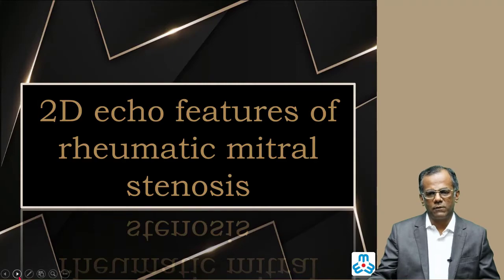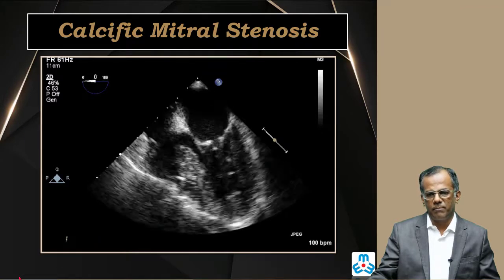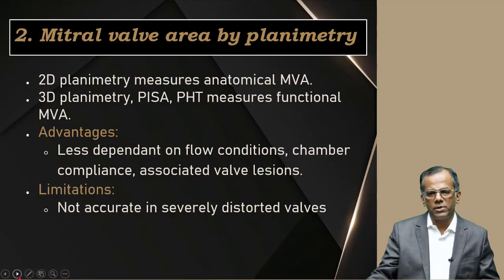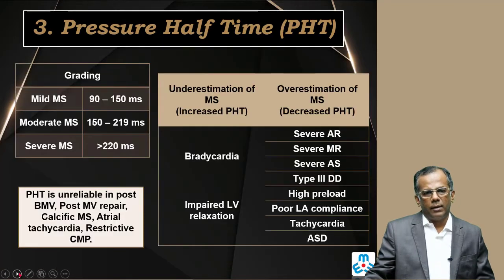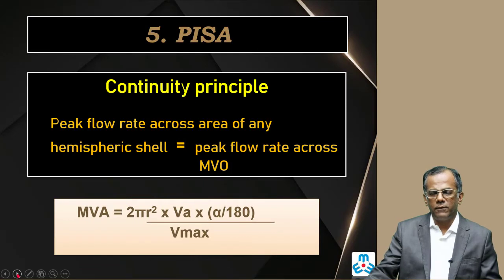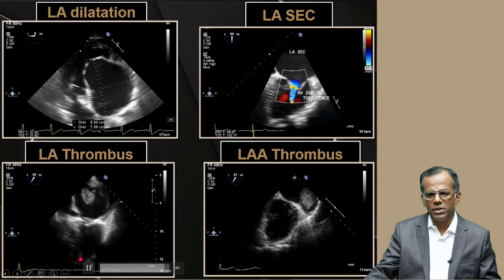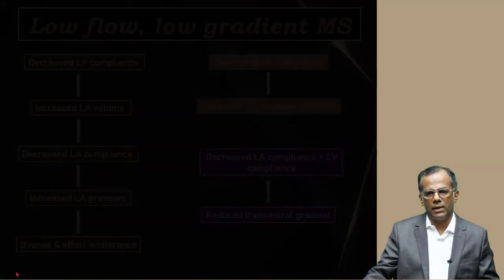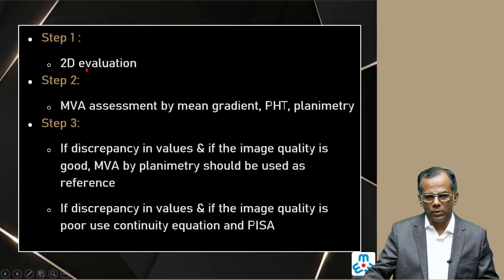2D & Doppler assessment for mitral stenosis by Dr Kumar C